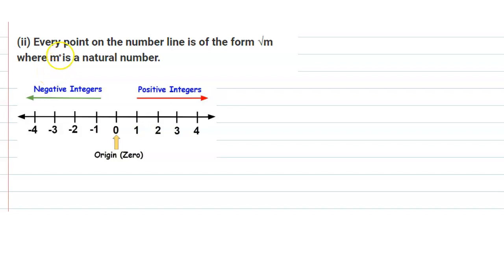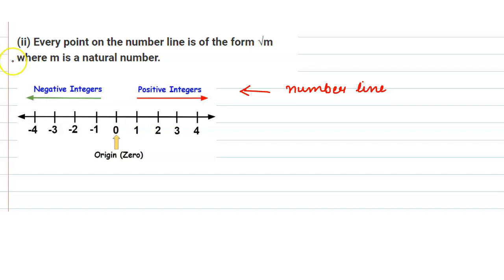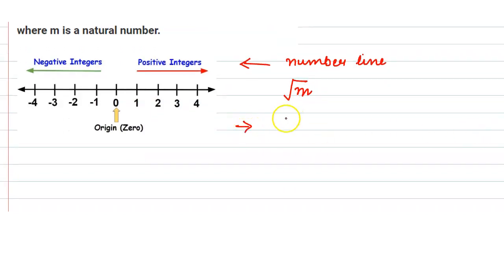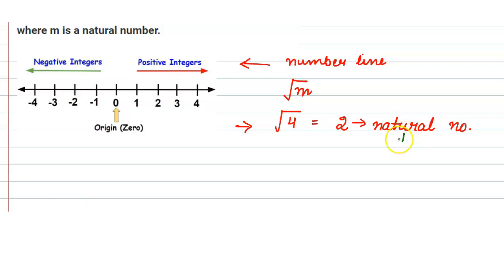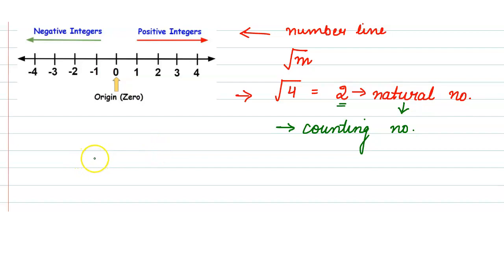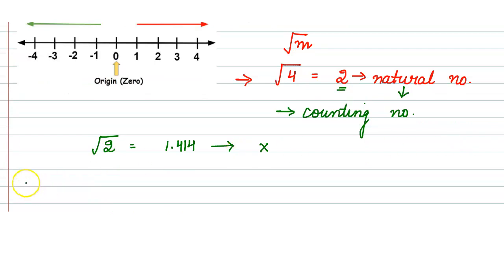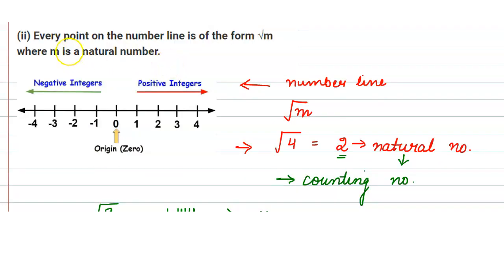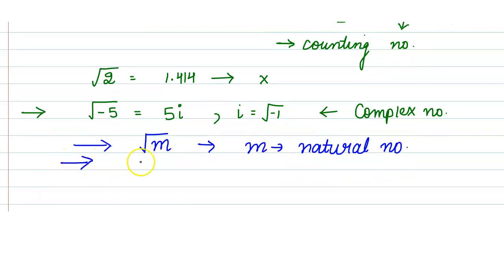Every point on the number line is of the form √m , where m is a natural number.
Ex 1.2 Class 9 Maths Question 1.
State whether the following statements are true or false. Justify your answers.
(ii) Every point on the number line is of the form √m , where m is a natural number.